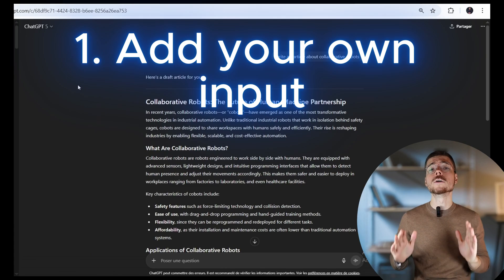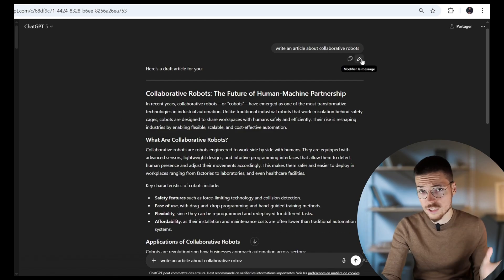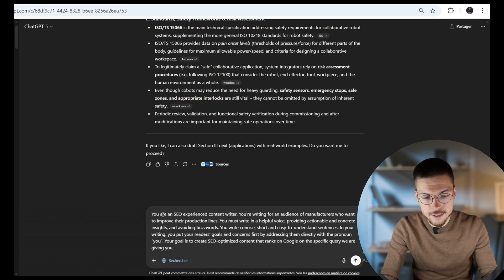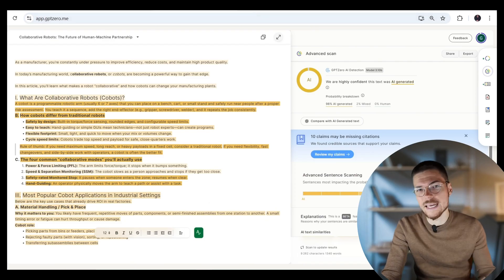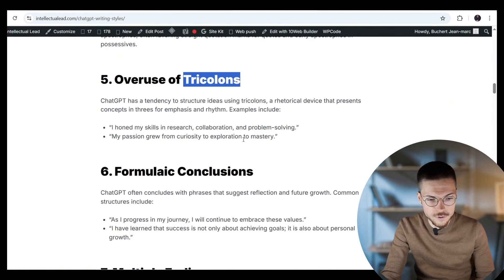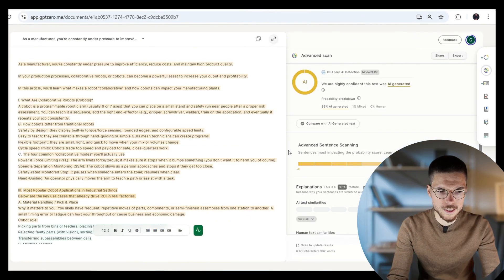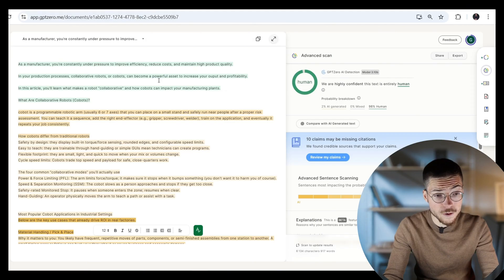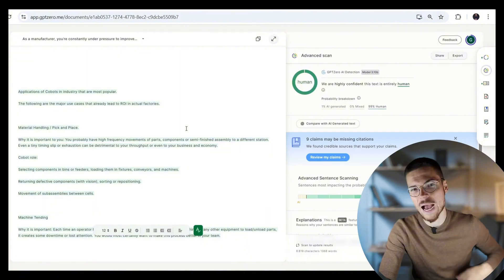How to 100% Humanize AI Text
Here's are the 4 only techniques to apply to make your AI text human.

Try out for free my LLM Prompt saver. Save & reuse your prompts on ChatGPT, Gemini & Claude

00:00 Intro
00:43 1st Technique
06:15 2nd Technique
07:47 3d Technique
13:56 4th Technique
15:55 AI Humanizers ?
17:41 Conclusion